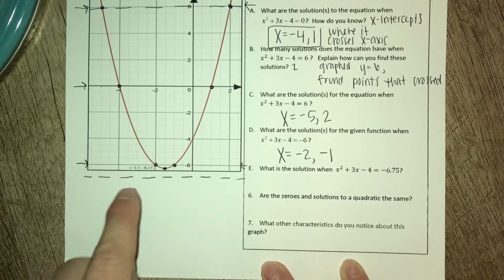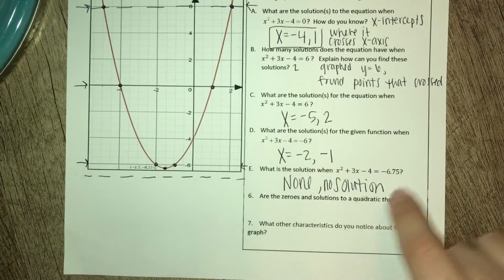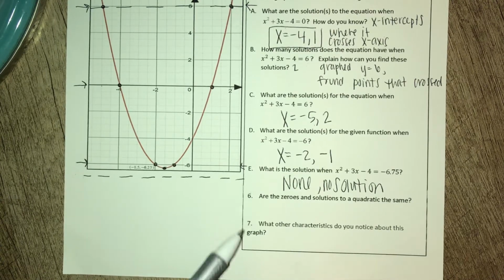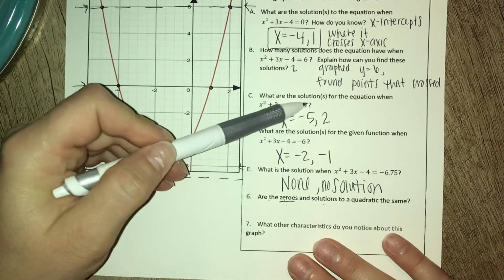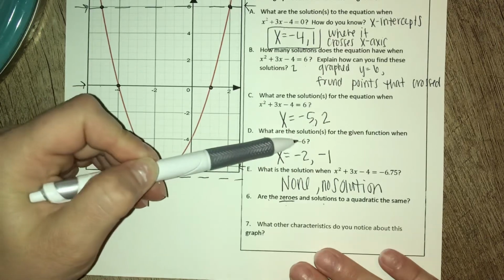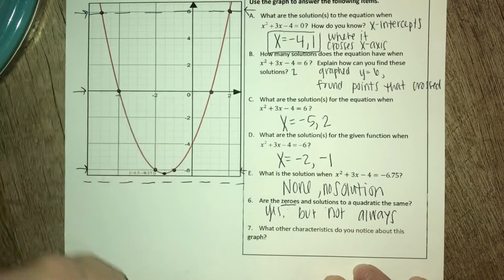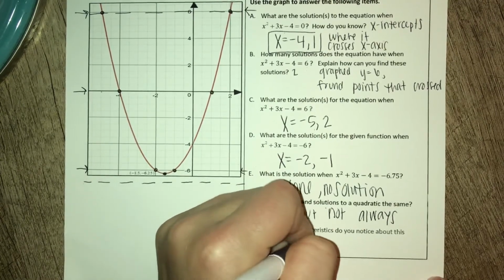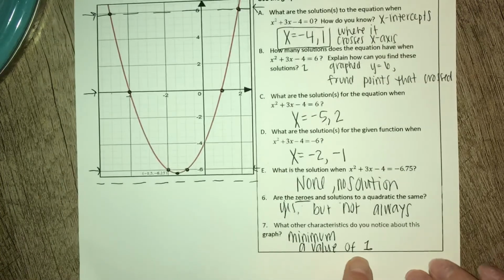March 20, 2019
Notes 17.1 Day 1